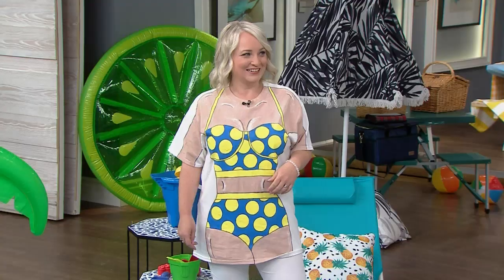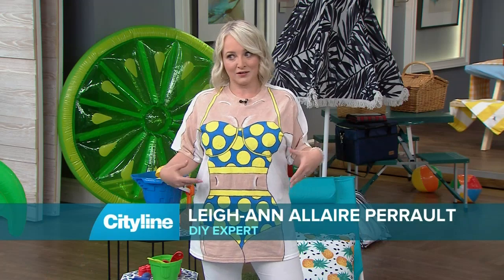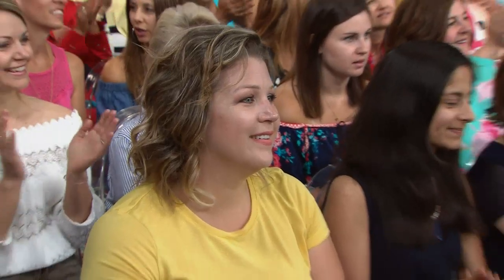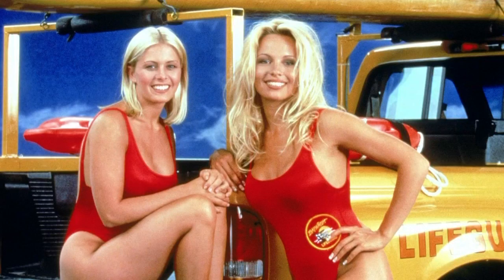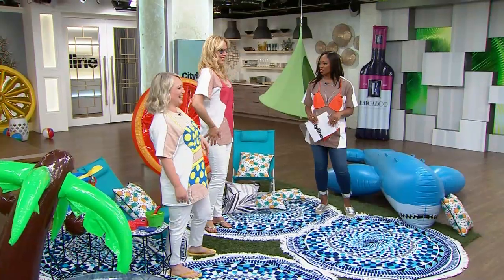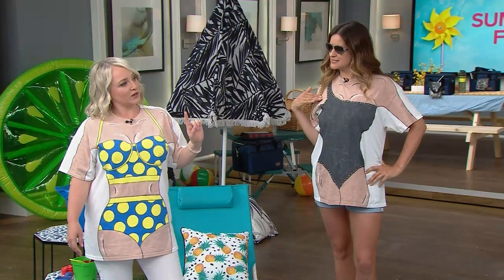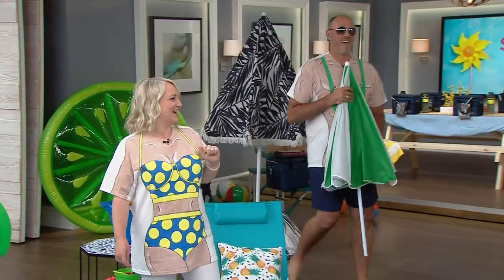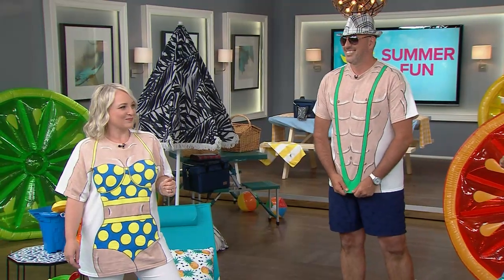Get creative with these 4 hilarious DIY beach cover ups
DIY expert and designer, Leigh-Ann Allaire Perrault, shows off her DIY bikini cover up inspirations.